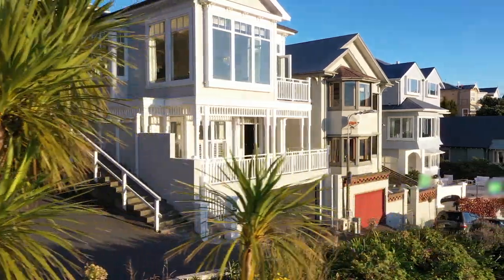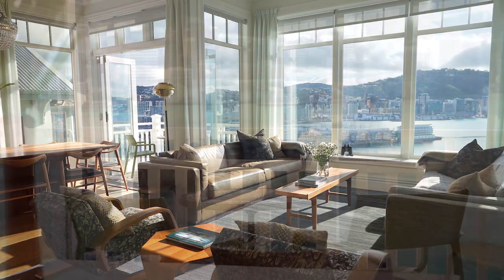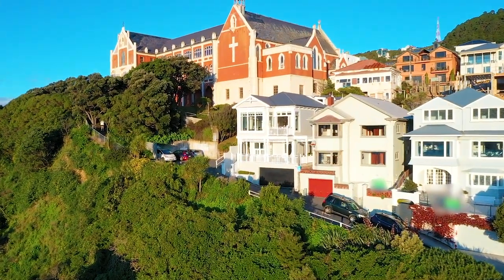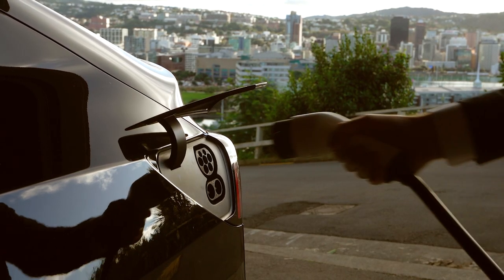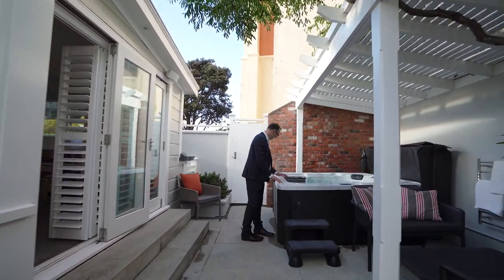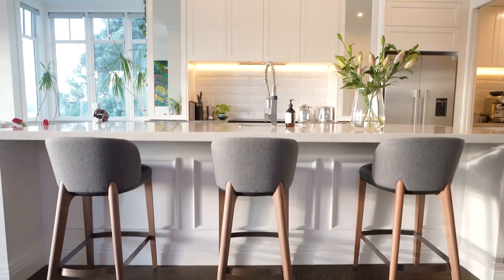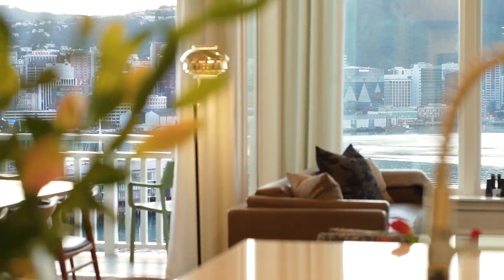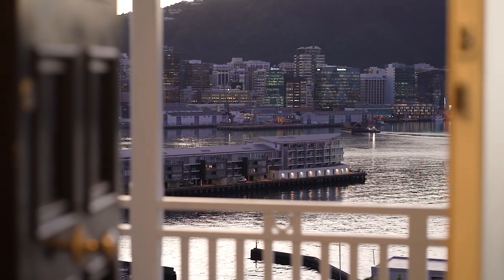Wellington Property For Sale | 48 McFarlane Street | Home Tour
Unique opportunity to secure one of Wellington's finest homes in an exclusive cul-de-sac only minutes from the city. This home not only has jaw dropping views, but has been virtually rebuilt in a stunning top to bottom renovation completed only seven years ago.

- Four bedrooms, three bathrooms, large study
- Large double garage with storage, internal access, EV charger
- Wood framed double glazing throughout the house
- Renovation included new marble bathrooms and entertainer's kitchen
- Approx 312sqm^ floor area
- Relaxed second living or rumpus room separate from the more formal areas
- Two harbour facing balconies with stunning views and late sunsets
- Large sheltered patio with space for dining, BBQ and spa pool

With a stunning 3.3 metre stud and vast glazing, the main living area of this home has a wow factor unmatched in the Wellington market. You won't need to lift a finger here, just move in and enjoy this incredible home and its enviable position.

(^Source: Owner's Valuation)